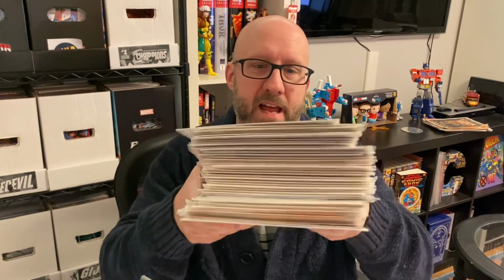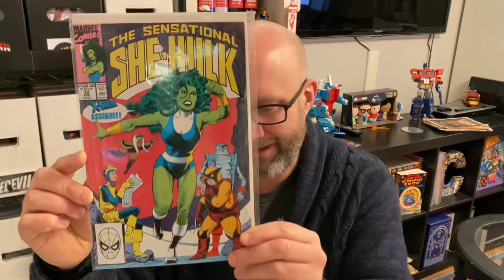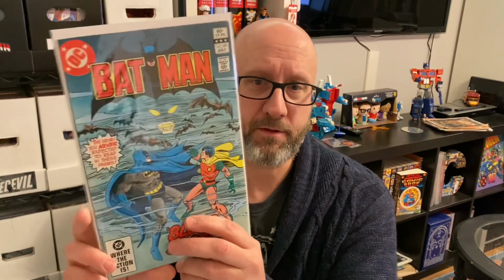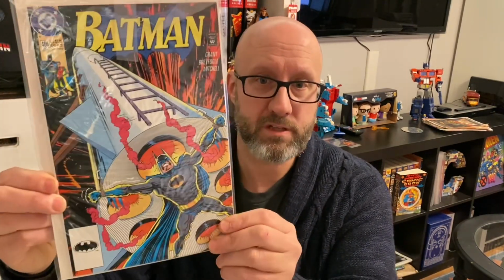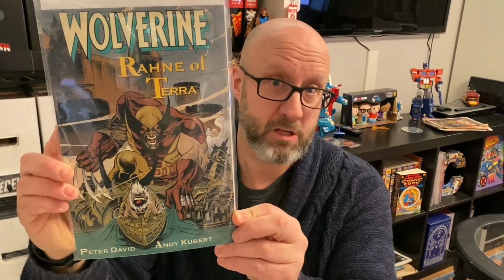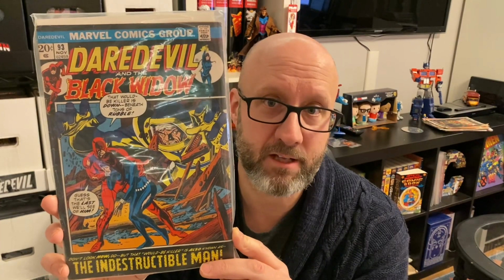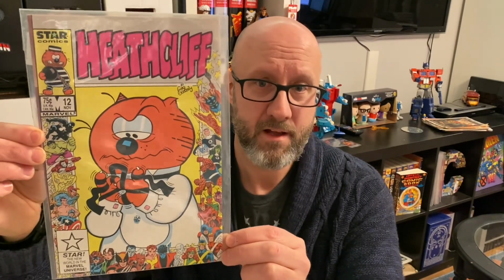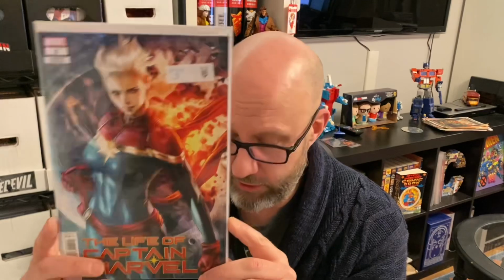BACK ISSUE COMIC HAUL - MINNESOTA COMIC EXCHANGE SHOW - MODERN, BRONZE AND SILVER AGE COMICS!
In BACK ISSUE COMIC HAUL - MINNESOTA COMIC EXCHANGE SHOW - MODERN, BRONZE AND SILVER AGE COMICS! I'll show you all the comic books I picked up at the most recent free show hosted by this local Facebook Group. CHECK IT OUT!

Got old comic books you're looking to get rid of? Shoot me an email for address info.